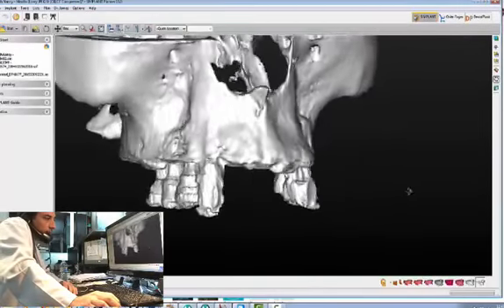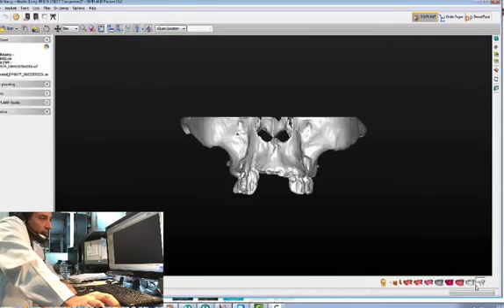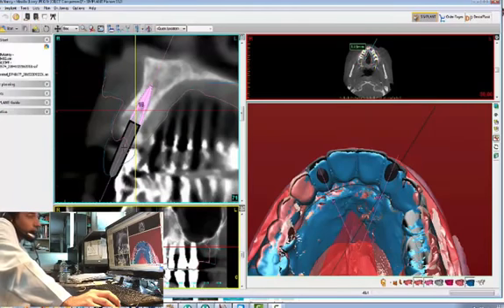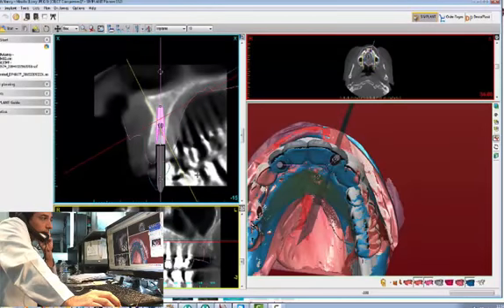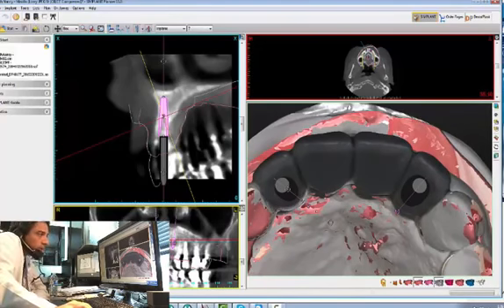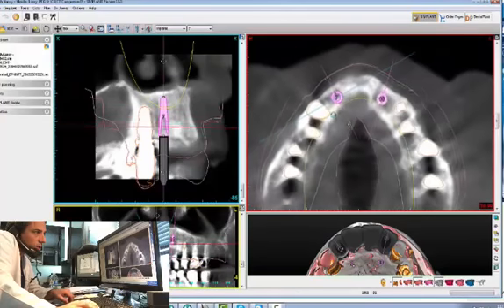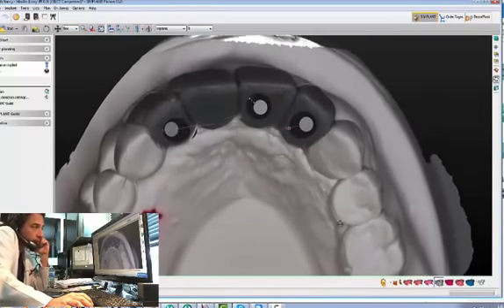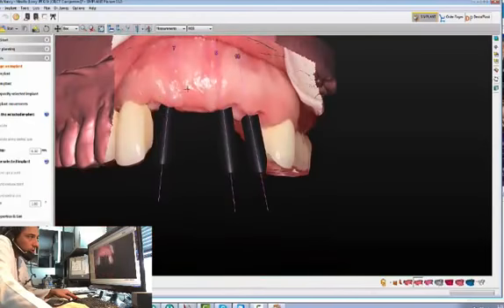How to plan implants in the esthetic zone